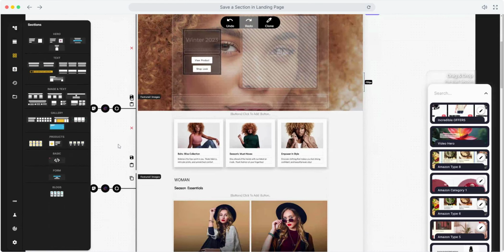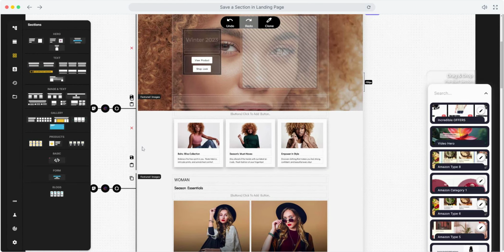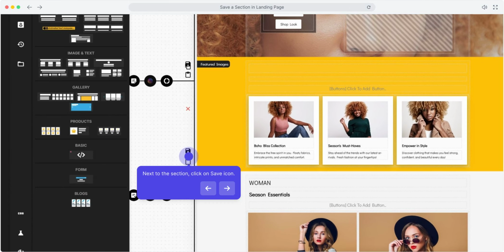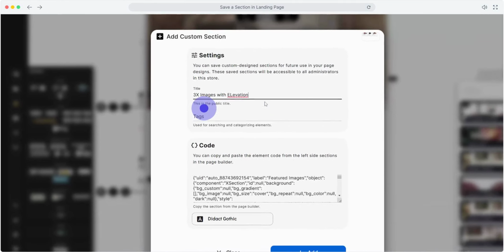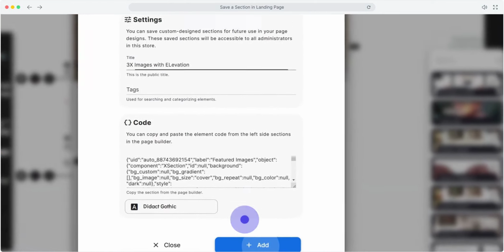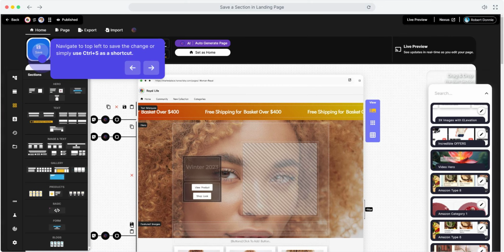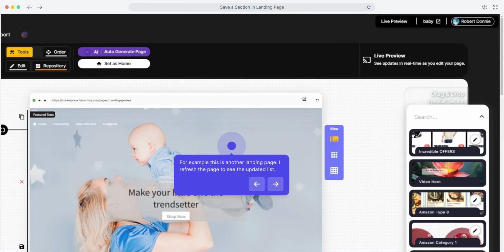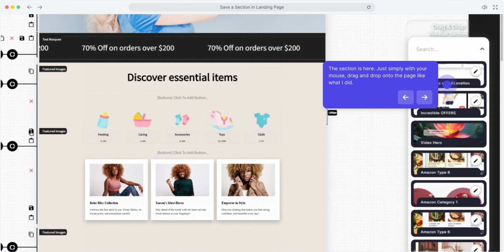How to Save and Reuse Sections in Selldone Page Builder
Learn how to save and reuse designed sections in Selldone’s page builder to streamline your workflow and maintain a consistent design. In this tutorial, I’ll guide you step-by-step on how to save a section, name it for easy access, and drag and drop it onto your page effortlessly.

Key points covered:

    Saving custom sections for future use
    Naming sections for better organization
    Drag-and-drop functionality for seamless integration

This feature is perfect for saving time and creating professional-looking pages with minimal effort.